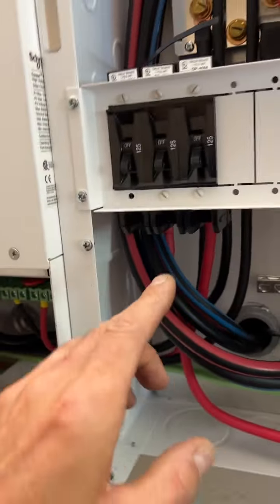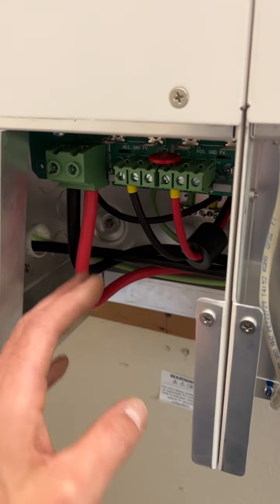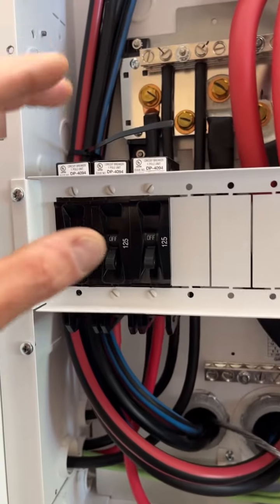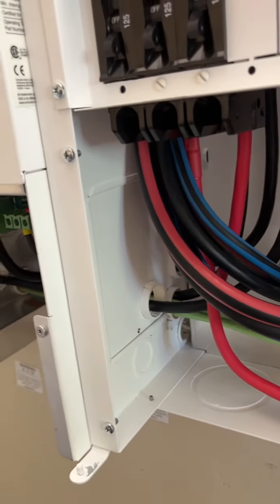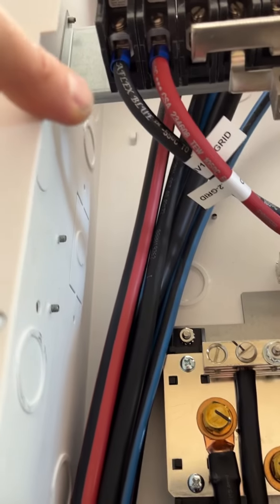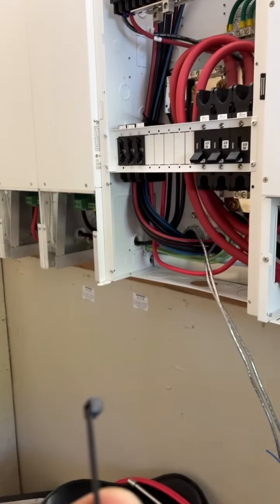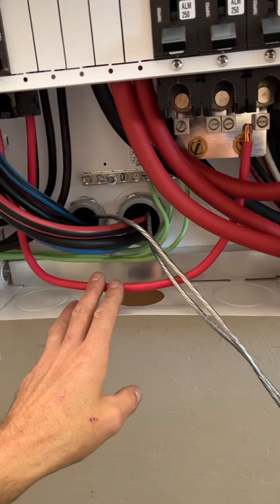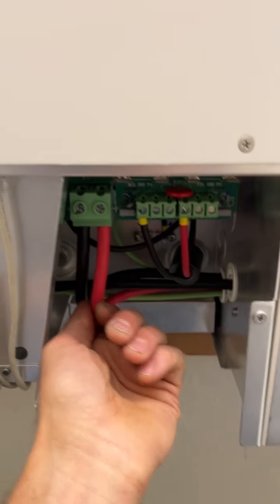Rw90 wire is super difficult to position but has excellent strain relief once in properly.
I am finding the RW90 is a pain to work with, but once in position it provides excellent strain relief on the terminal connect points. Also a few more details about some cable ties that have metal tabs. Just general info on wiring up charge controllers to PDP￼